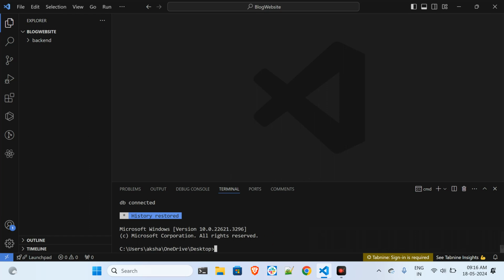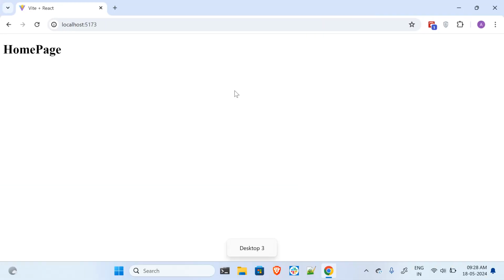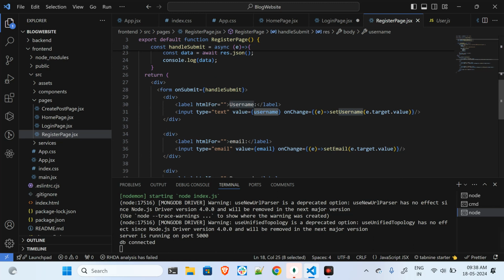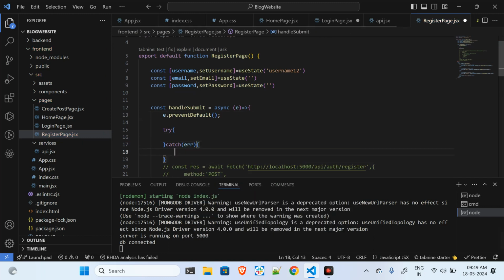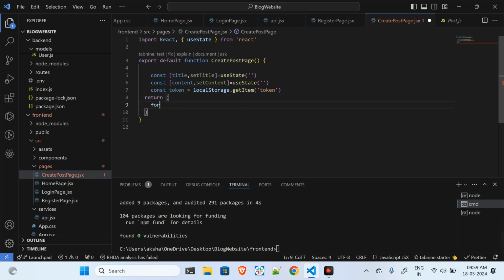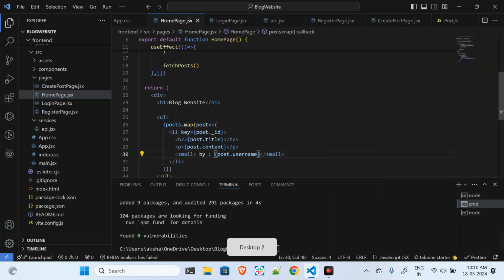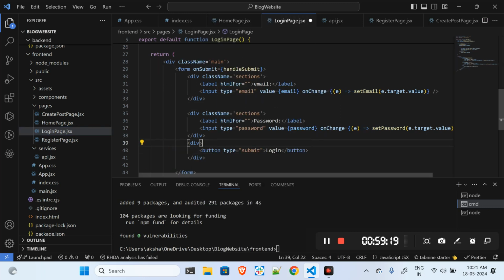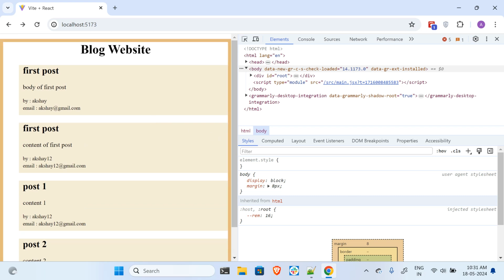Blog Application In MERN stack Part 2